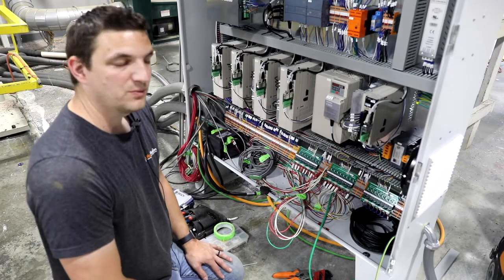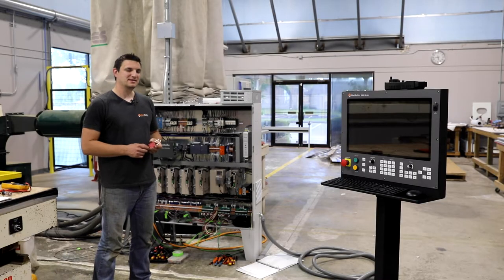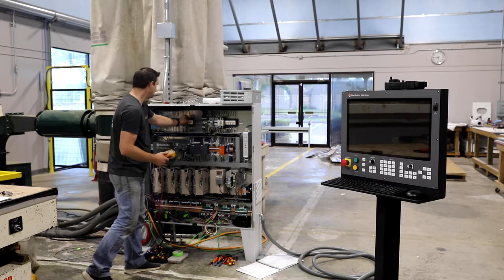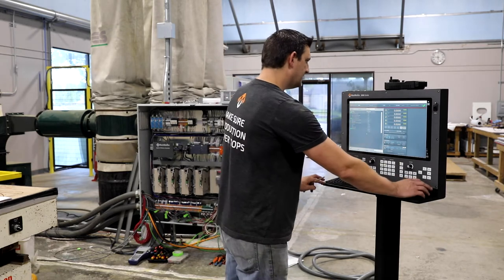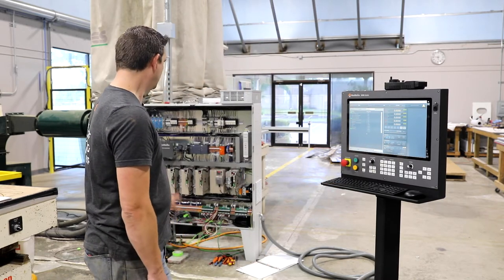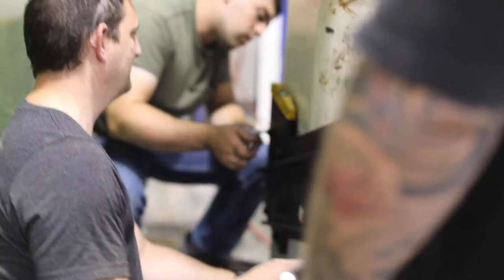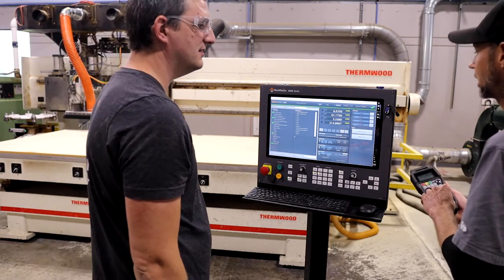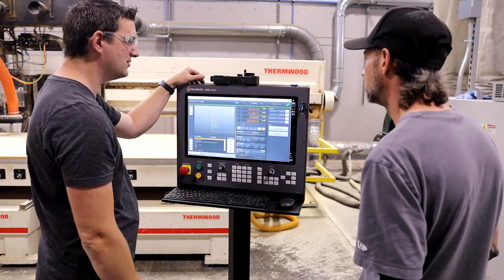Full Turn-Key Install of MachMotion Control Upgrade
Regal Plastics had been relying on their Thermwood ES82 Dual-Table CNC router to keep up with the high demand for their custom plastic products. However, they soon found themselves in a bind when the CNC controller began experiencing issues that were causing costly interruptions in production.

When researching their options for a permanent solution, they turned to MachMotion for help. Our team of expert engineers were able to guide them through the process. As the team delved deeper into the machine's shortcomings, they realized that there were some inefficiencies that could be improved. In order to maximize the efficiency of the CNC router, they decided to add a new carousel-style tool changer. This would work seamlessly with the upgraded control system and allow them to automatically change tools with the machine instead of manually by hand.

The MachMotion installation team worked tirelessly to ensure that every aspect of the machine was optimized for peak performance. Finally, after all their hard work, the upgraded CNC router was ready to cut some test parts. Regal Plastics watched in awe as the machine ran smoothly and efficiently, producing high-quality products at a rate that exceeded their expectations. With the help of MachMotion, Regal Plastics had turned their production nightmare into a dream come true.

See the entire turnkey install and learn more about the project